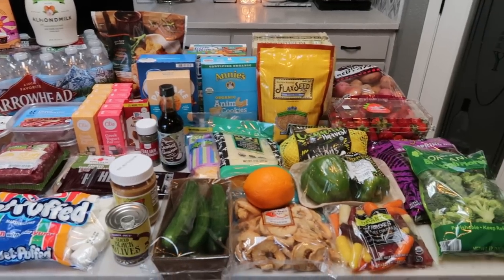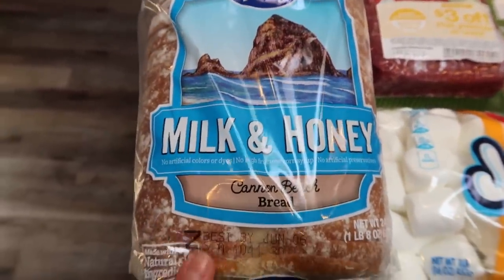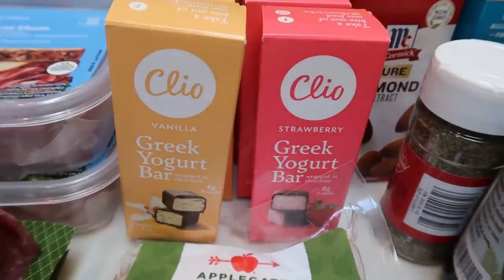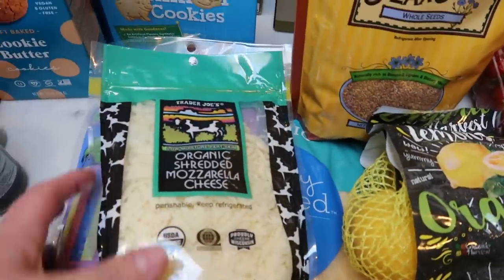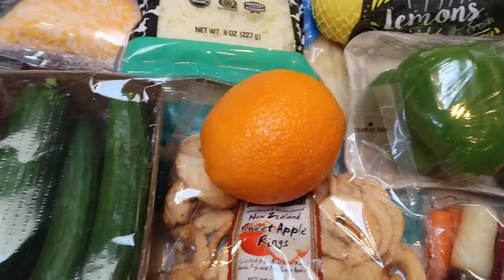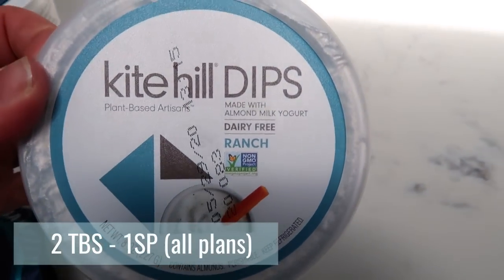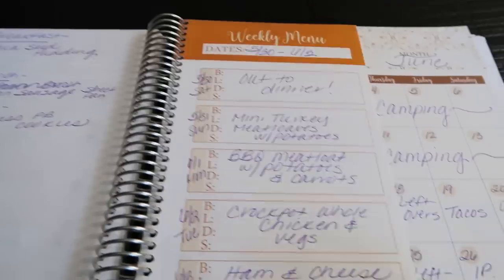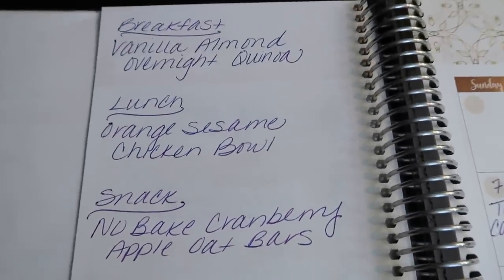HUGE WEEKLY MYWW GROCERY HAUL FOR WEIGHT LOSS! | NEW FOOD FINDS! | WEIGHT WATCHERS!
HAPPY SATURDAY!! This week I have a HUGE grocery haul from Walmart (pickup), Trader Joe's, Target & Rosauers!!  Lot's of new food finds!!  Enjoy!!! XO

*ENLIGHTENED ICE CREAM!  Yum!!
jennswwjourney for $7 off a pint variety pack
jennswwjourneybar for $12 off a bar variety pack

Code- jennswwjourney

Code- jennswwjourney

Code- jennswwjourney

HAPPY MAIL!!!